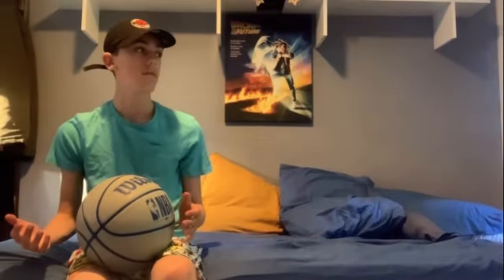The REAL Reason I Trained Like Steph Curry For 3 Days…